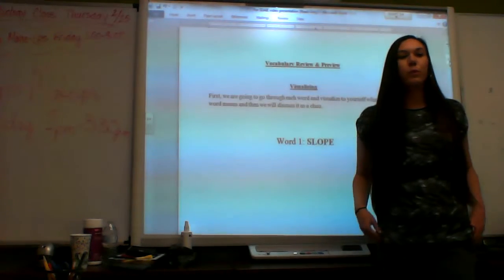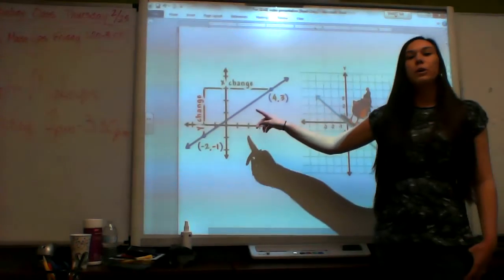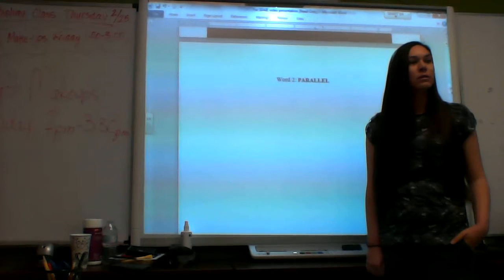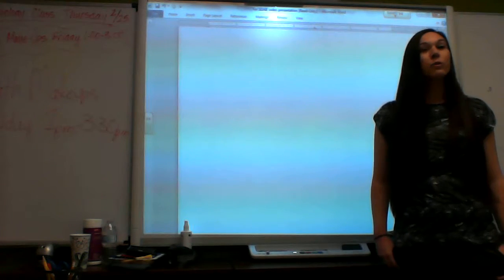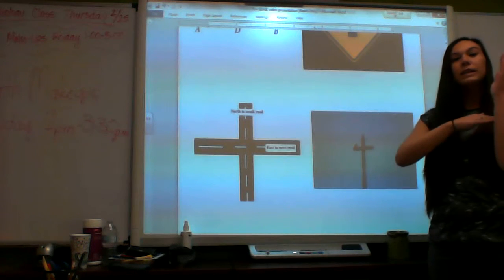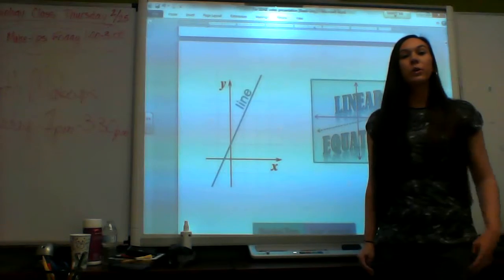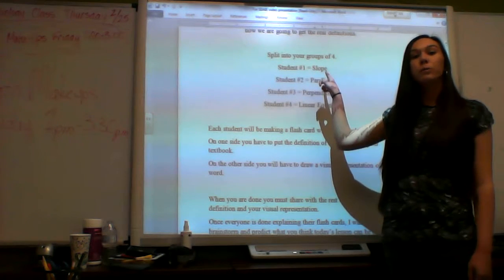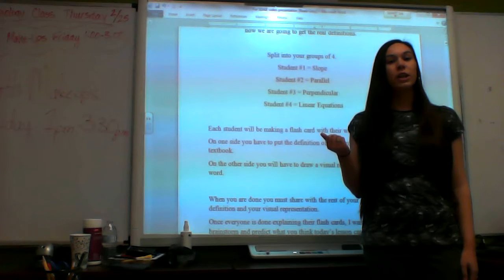EDSU 530 Video Presentation